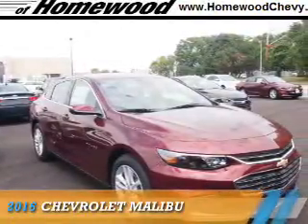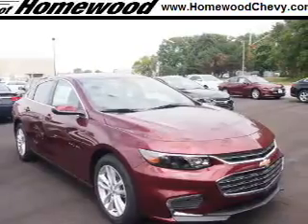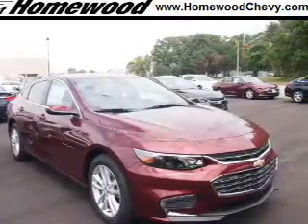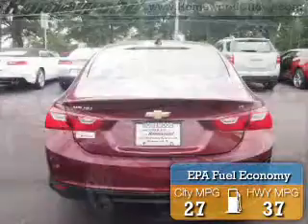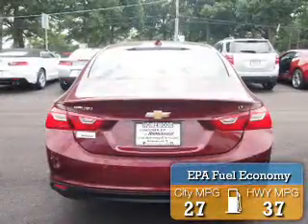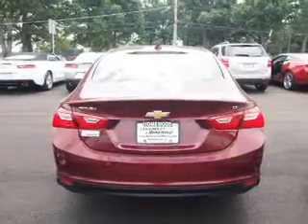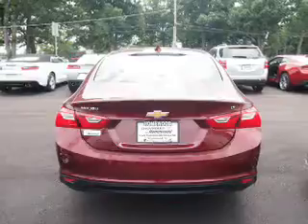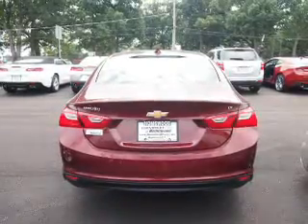2016 Chevrolet Malibu 161288 - Homewood IL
Year: 2016
Make: Chevrolet
Model: Malibu
Trim:
Engine: 1.5 liter 4 Cylindercylinder FWD
Transmission: Automatic
Color: Dk. Red
Mileage: 2
Address:
18033 Halsted St
Homewood, IL 60430
VIN:1G1ZE5ST6GF330285